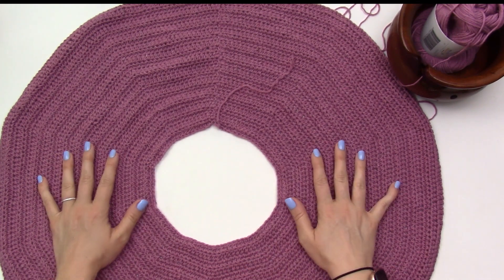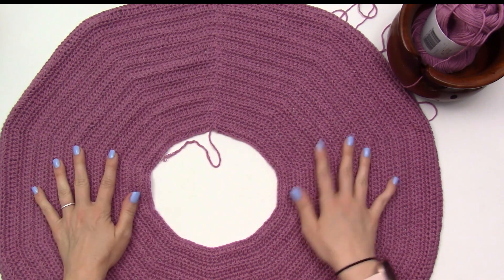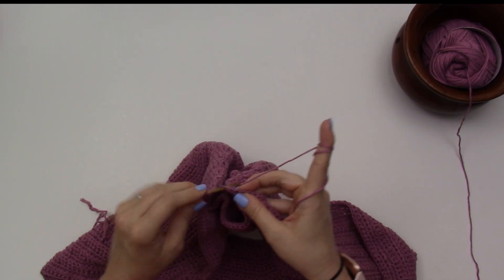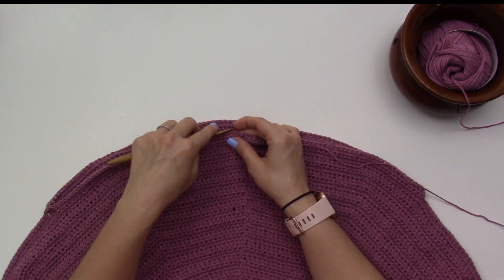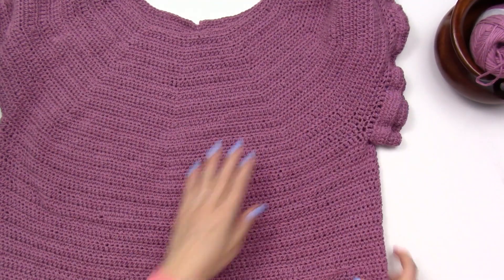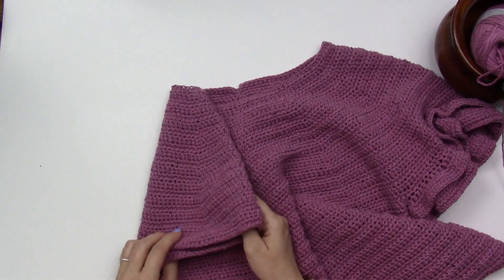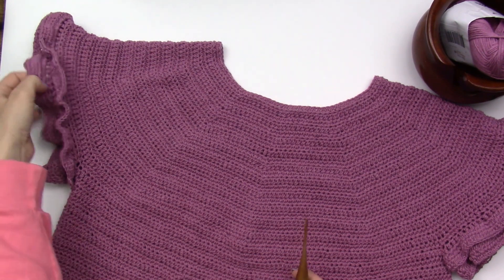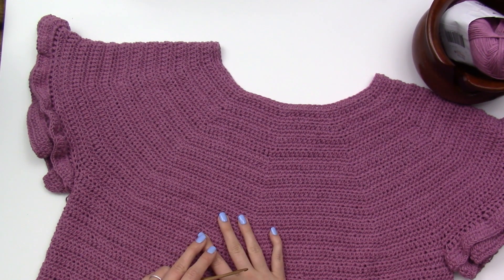How to Crochet a Sweater with a Circular Yoke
Crochet this gorgeous Franny Flounce Sleeve top and learn how to crochet a sweater with a circular yoke!

0:00 Intro
01:56 Circular Yoke Tips
04:44 Create Armholes
11:11 Adding Length
13:37 Sleeves